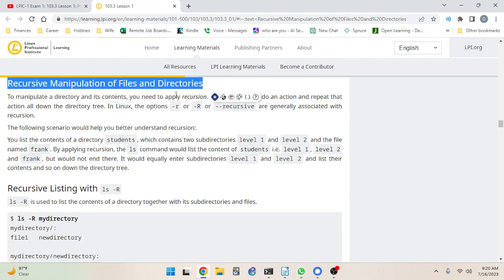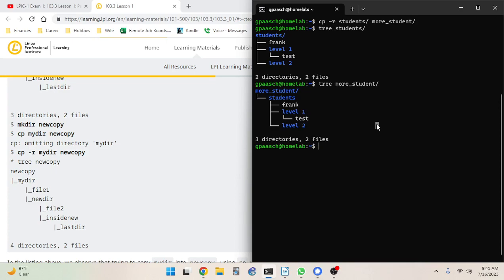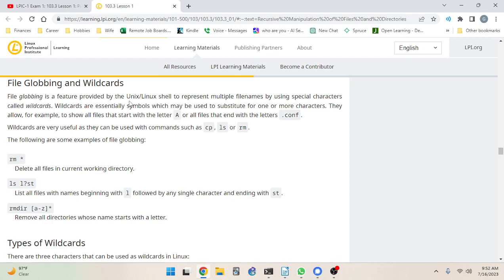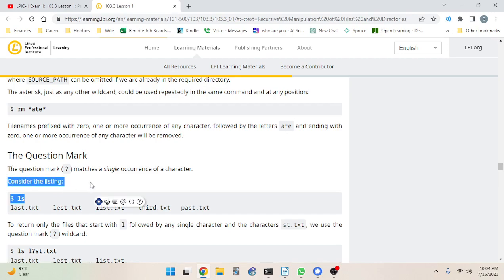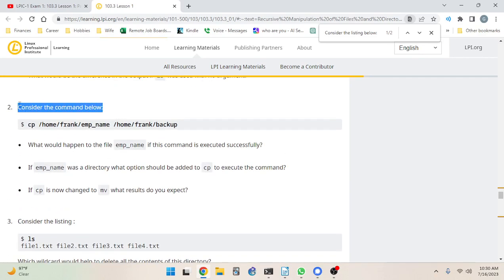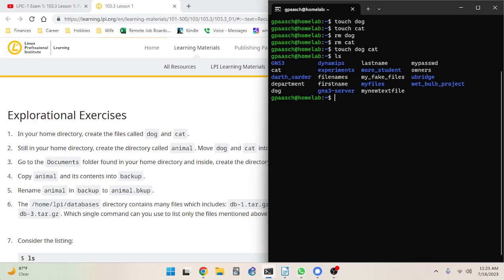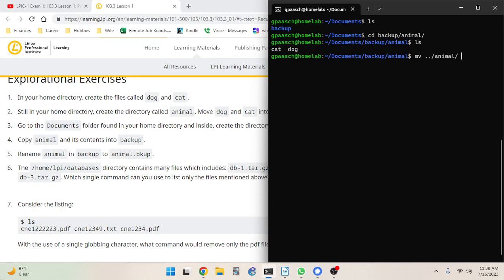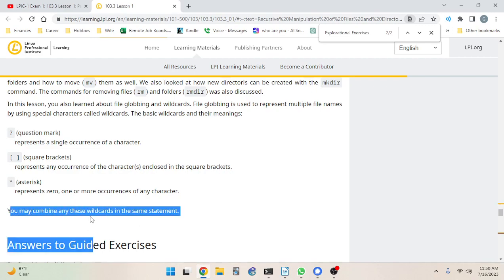LPIC-1 Exam 1: 103.3 Lesson 1: Part 3